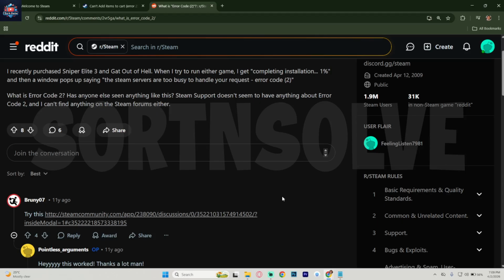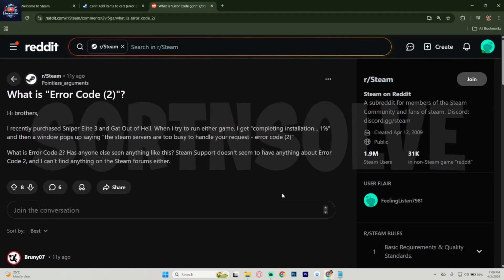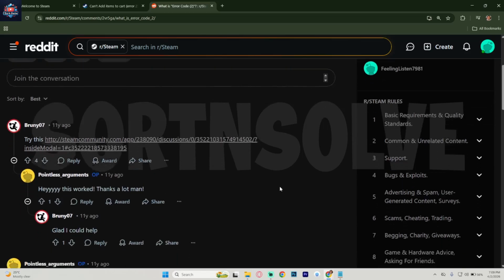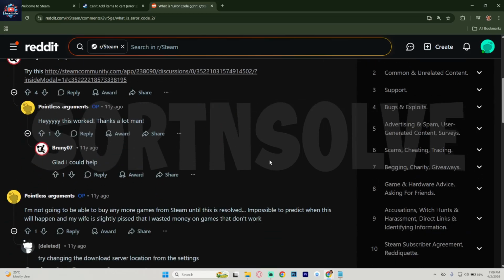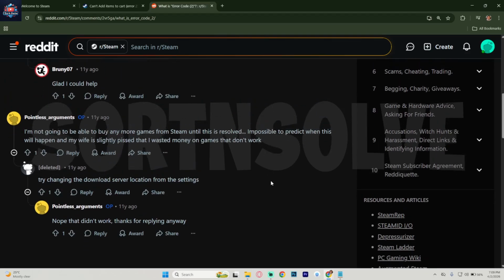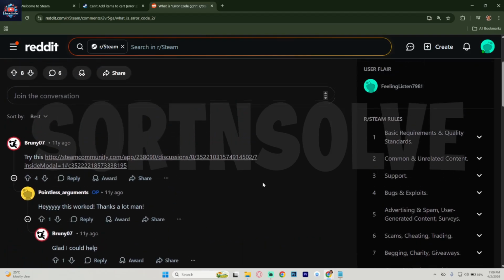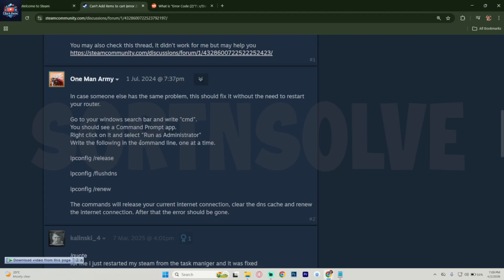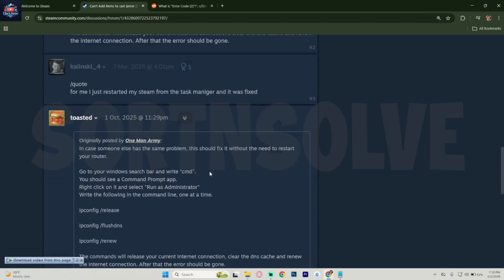How to Fix Steam Error Code 2 - Full Guide